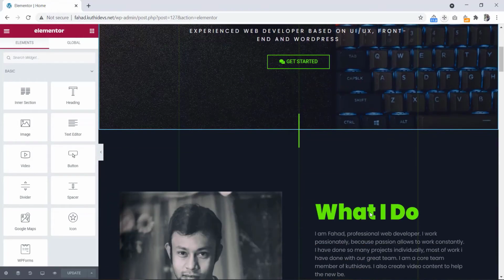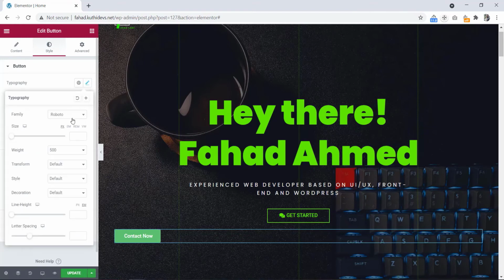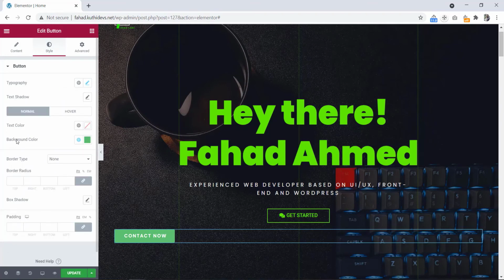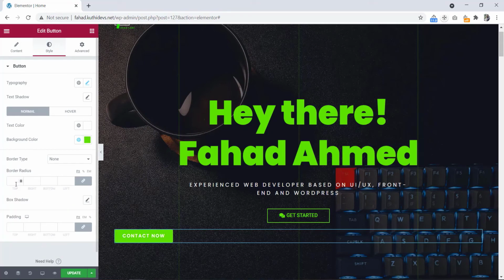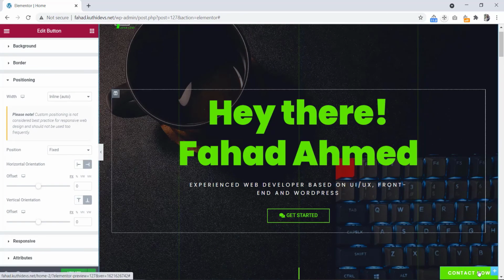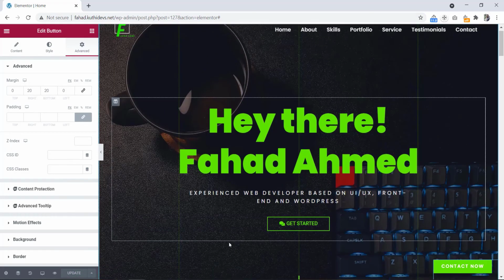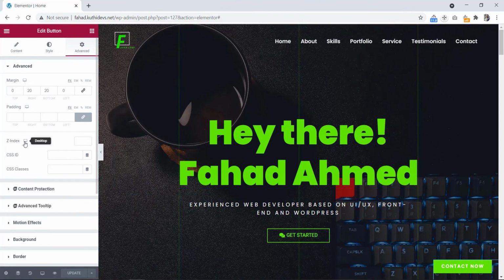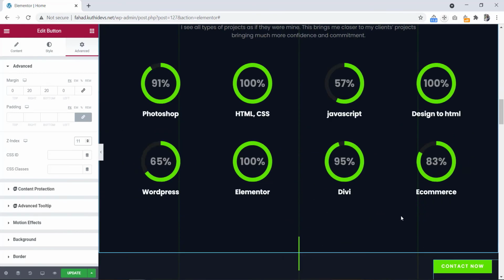Create a Fix Position Button in Elementor | Elementor Free and Pro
No Coding/Design Skills required.
In this tutorial, I'll show you how to Create a Fix Position Button in Elementor. By Using the way you can Create a Fix Position Button. you can follow this method for Elementor free and pro both of versions.

About:
5 Million+ website owners started using the Elementor page builder. I'll show you the easiest way to convert any design file to WordPress using Elementor Page Builder yourself.

If you're searching for how to make a website, how to make a professional website from scratch, how to create a Wordpress website step by step, WordPress tutorial for beginners, best website making course, Elementor Portfolio Tutorial, Elementor tutorial for beginners - then this tutorial is for you.